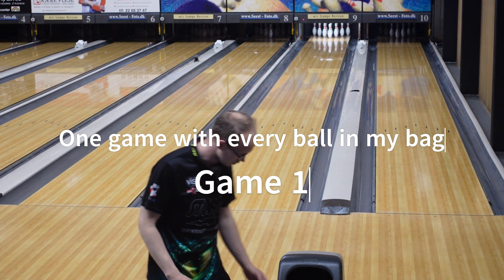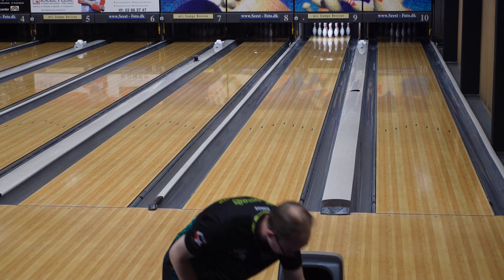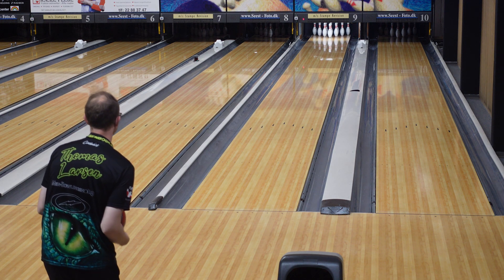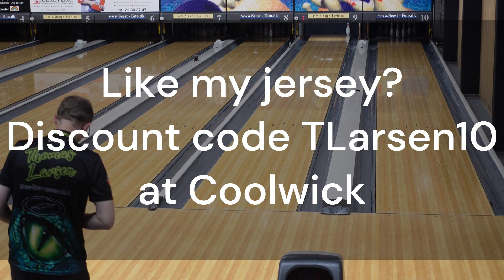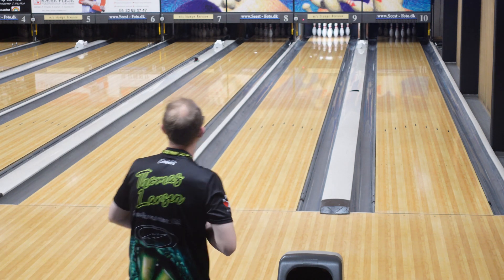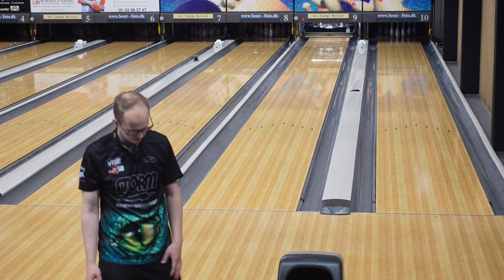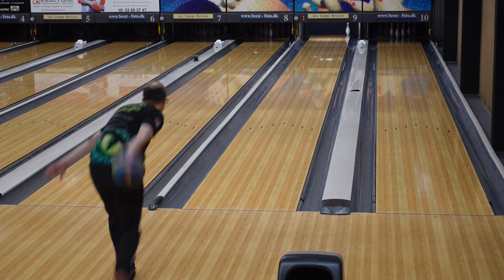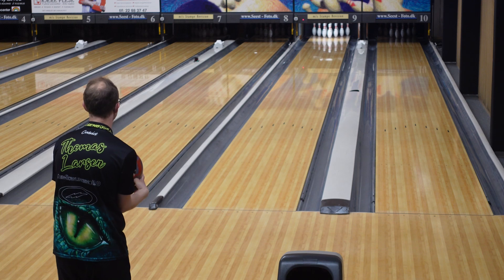This is how you learn your arsenal!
I brought 6 balls with me and bowled 1 game with each!
This is game 1 of 6 with the Absolute Power.